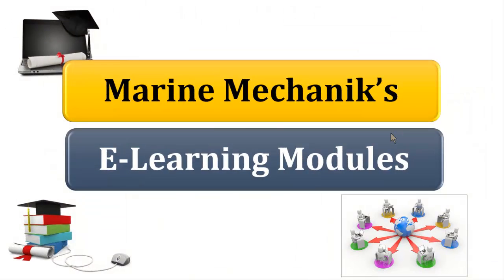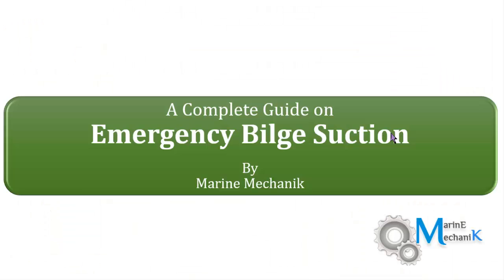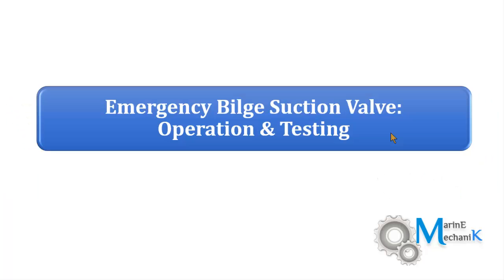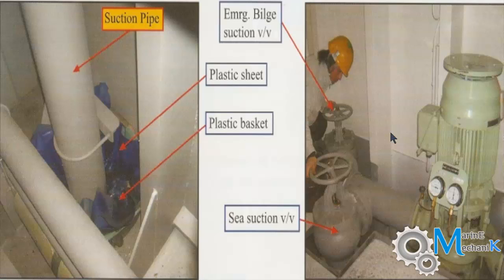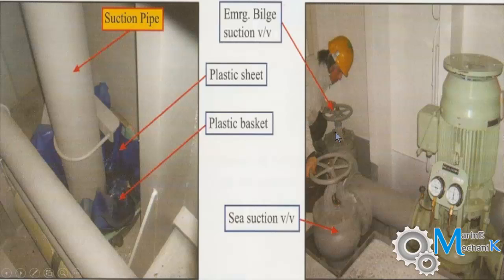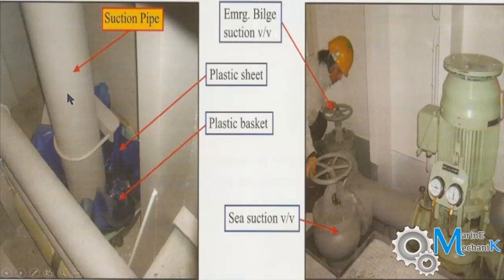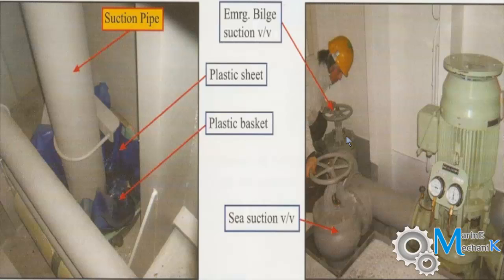operation and testing